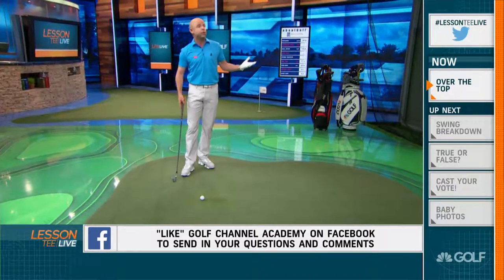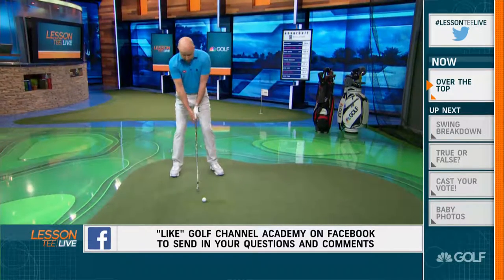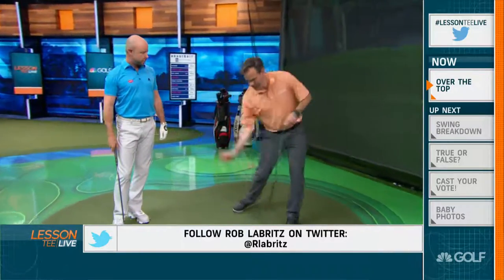Step Drill - Lesson Tee Live | Golf Channel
Learn how to stop coming over the top with this step drill from our Lesson Tee Live pro Rob Labritz.